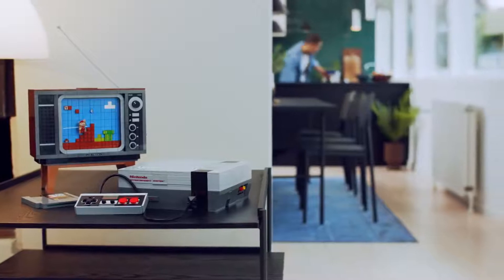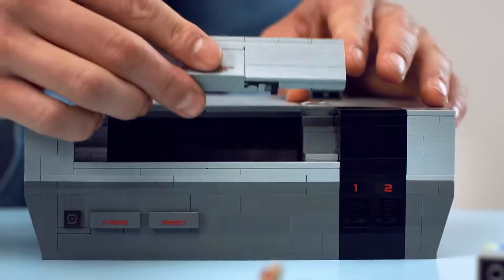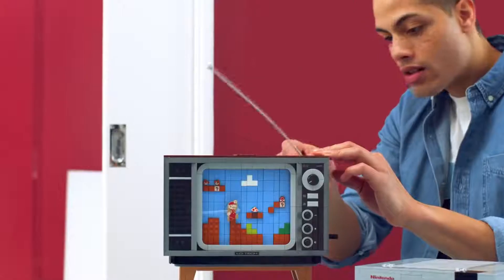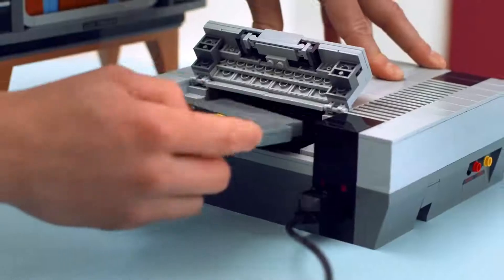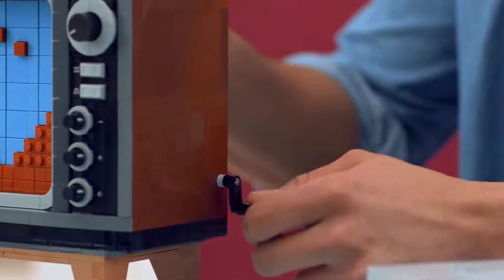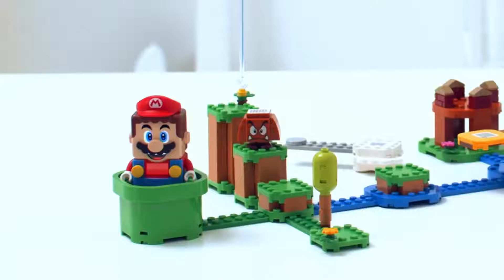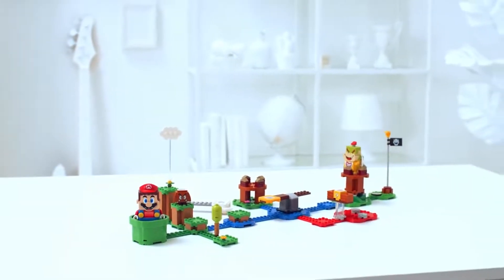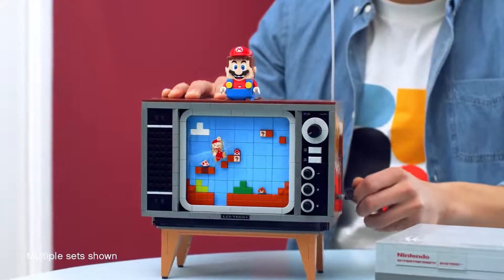LEGO Nintendo Entertainment System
◀ LEGO NES ▶
📦 VIEW ON AMAZON
Trigger nostalgic memories as you build this wonderfully detailed LEGO brick Nintendo Entertainment System (71374) and interactive, 1980s-style television displaying the classic Super Mario Bros game.